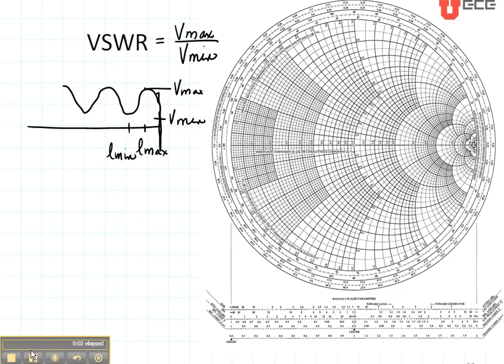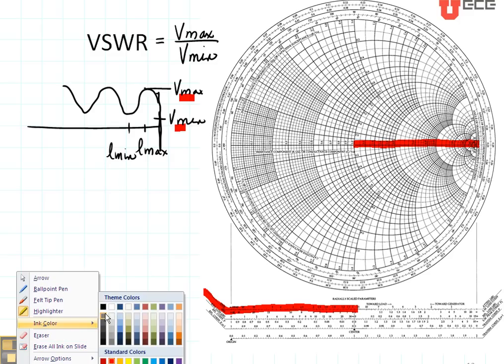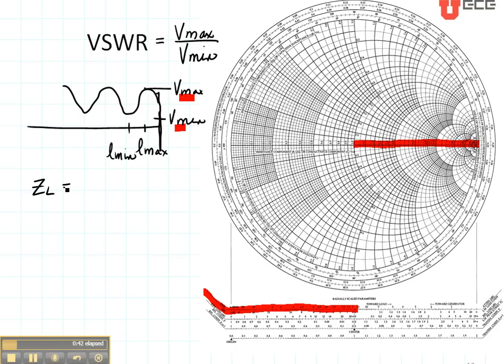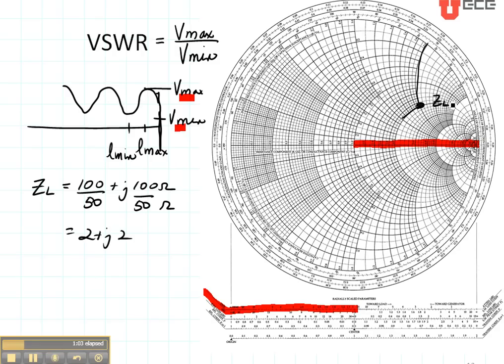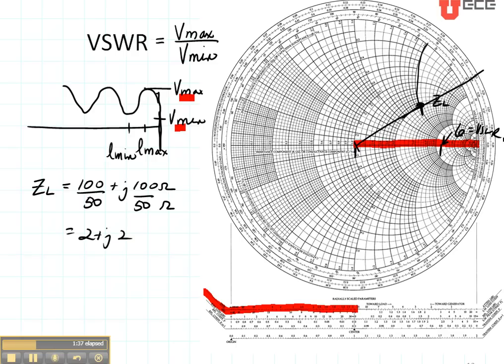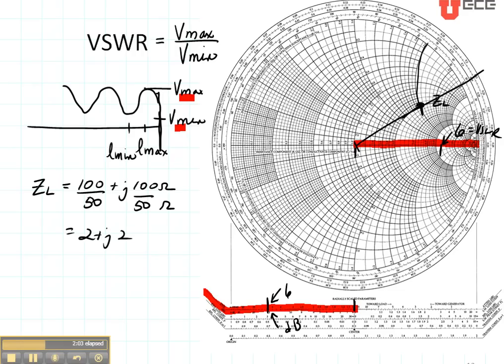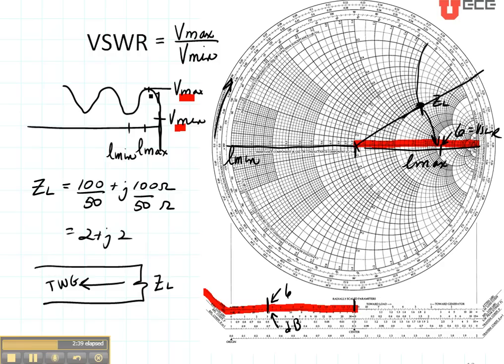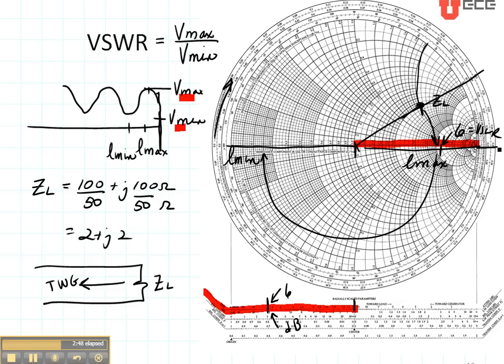ECE3300 Lecture 12b-8 Smith Chart VSWR, lmin,lmax